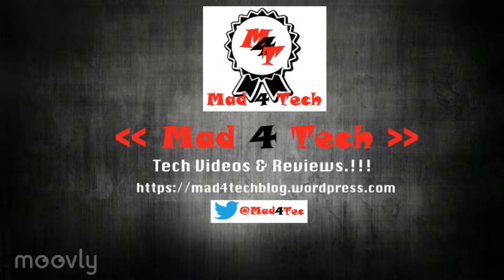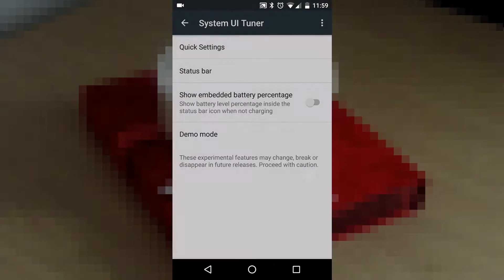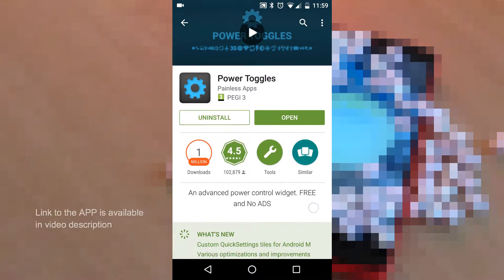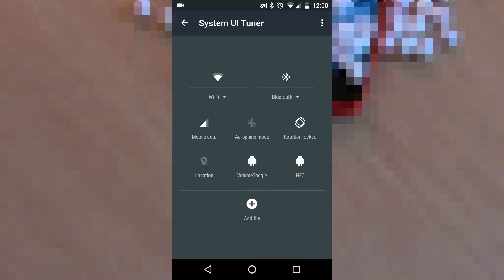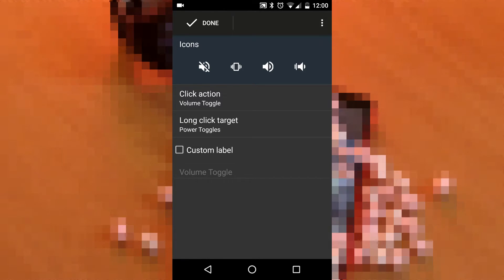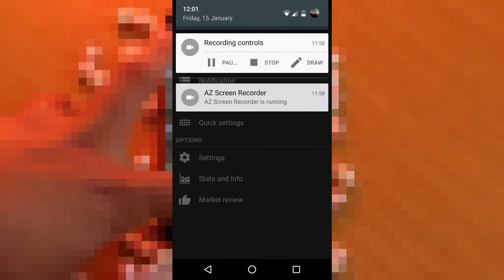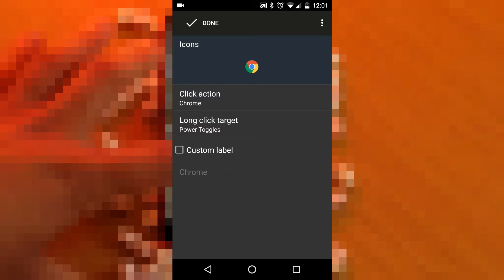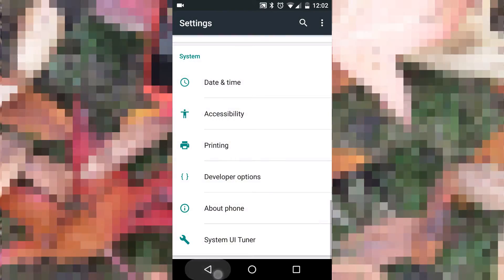Add Quick Toggle - Nexus - Marshmallow 6 0 [How to]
Hi Guys,

Kris here from Mad 4 Tech.

In this video we are going to we are going see a Tech Tutorial. How to add quick toggle to notification window in any device running stock Android Applicable for Nexus or Motorola devices

Links to APP power toggle is available in my blog link mentioned below

Also in my blog you can find links to other useful videos